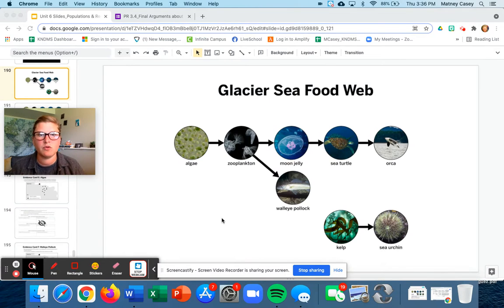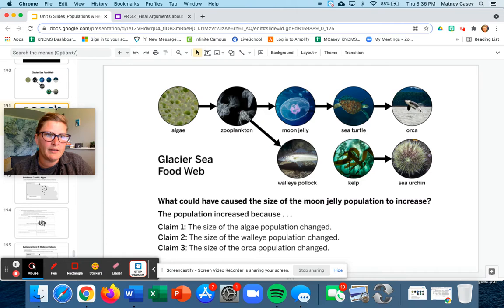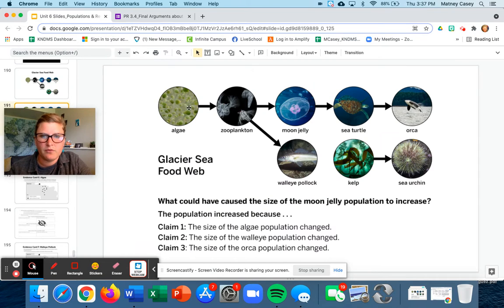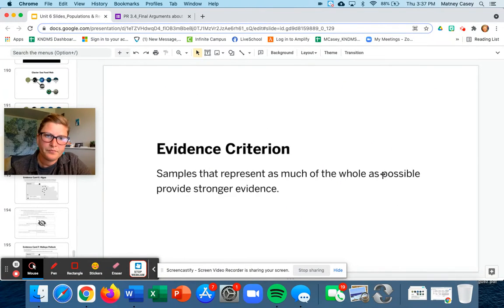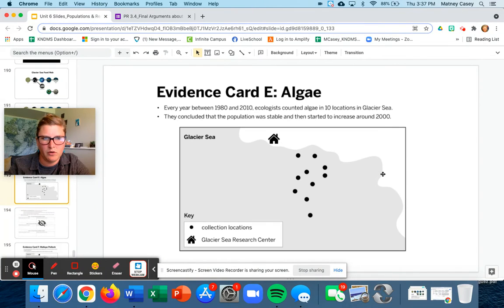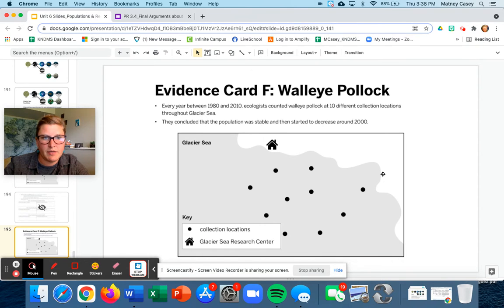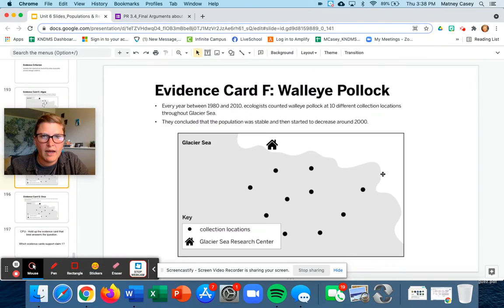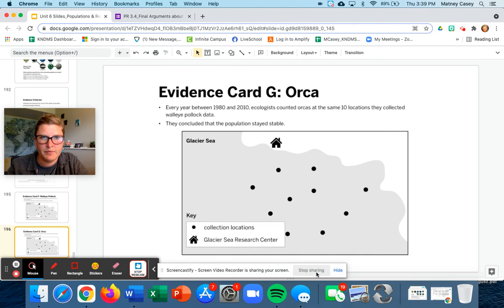PR 3.4_5